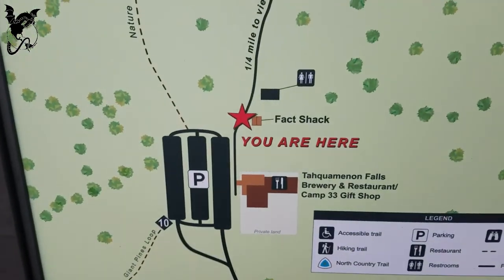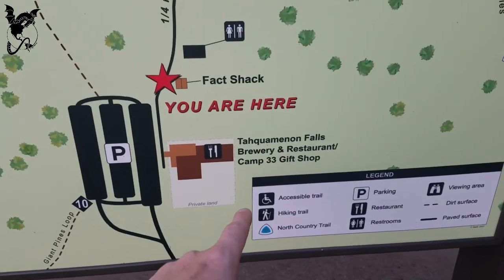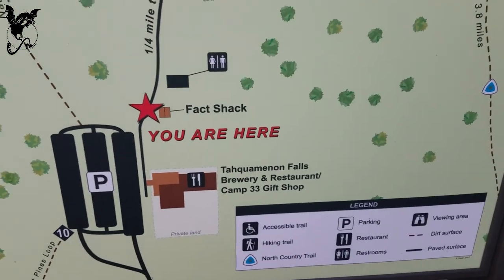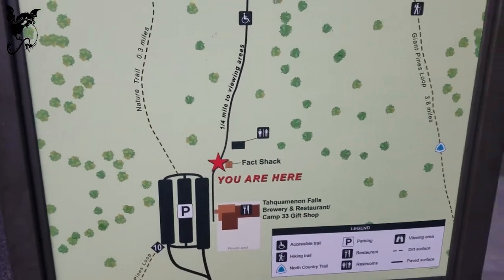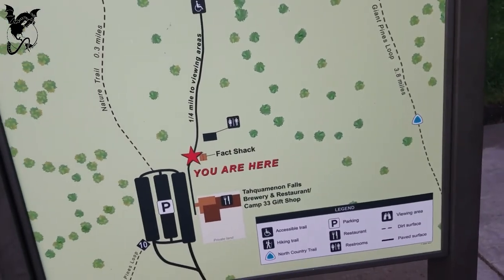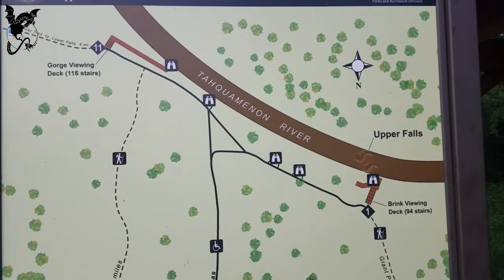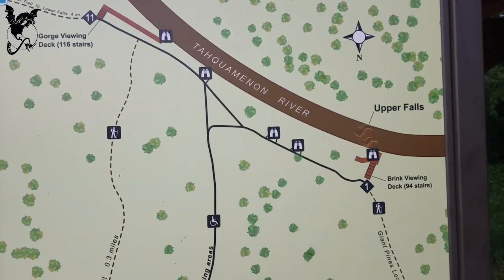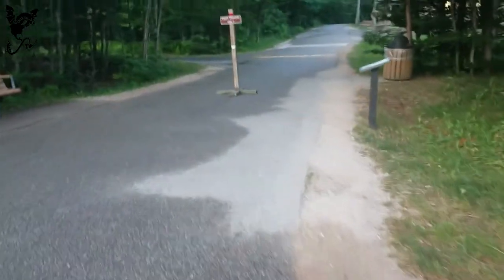Tahquamenion Falls State Park day hike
While traveling through Michigan's Upper Peninsula we stopped to camp at Tahquamenion Falls State Park. It was a great stop with a nice campground and facilities. Of course we had to take a hike and check out the falls. The hike is easy and to get to the top of the falls you have to use a staircase just a heads up for those that might want to do this hike.